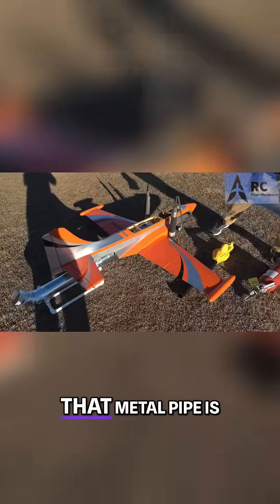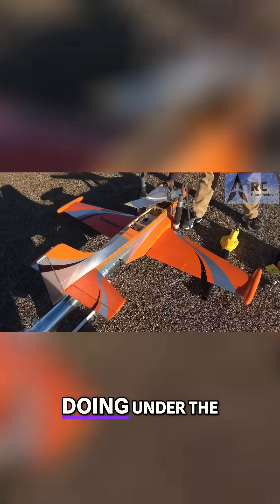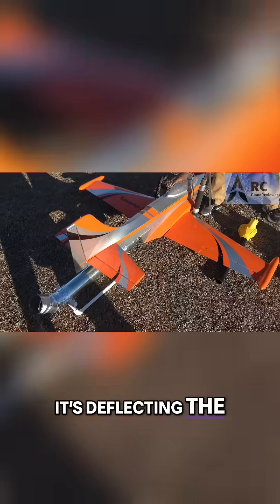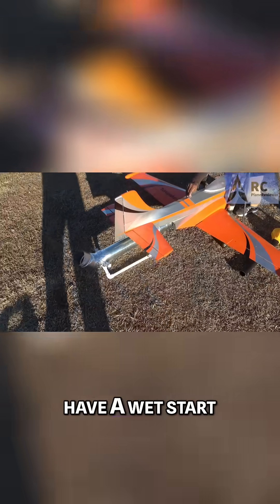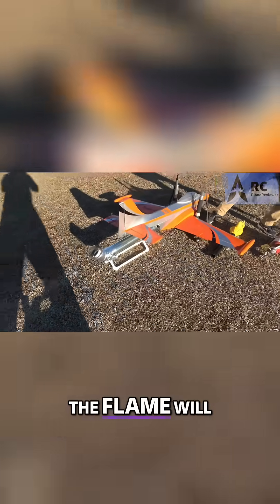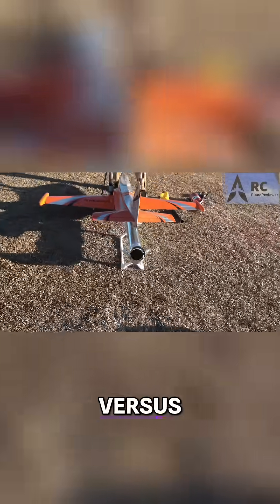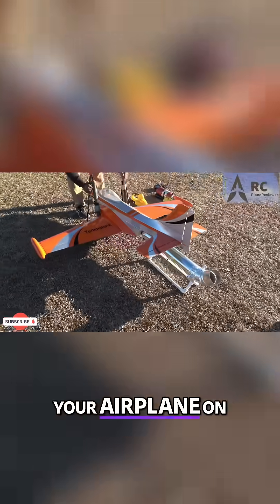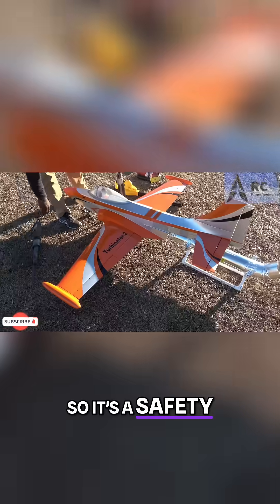Airplane Startup Sequence: See What Happens!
Ever wondered what happens during an airplane startup? We show the preheat and ignition sequence, plus a safety feature to prevent fires! Big thanks to Jeff!